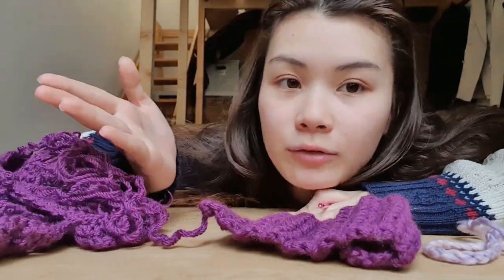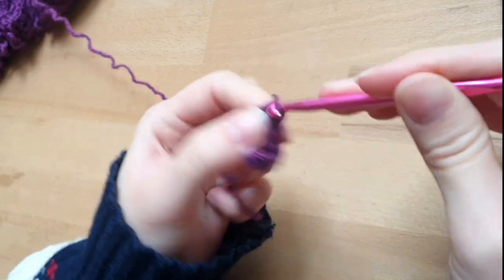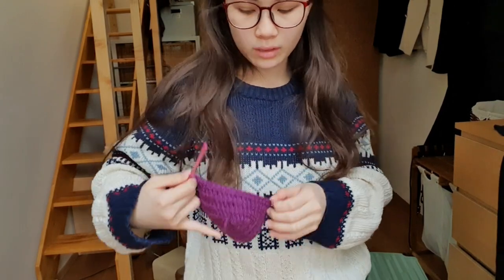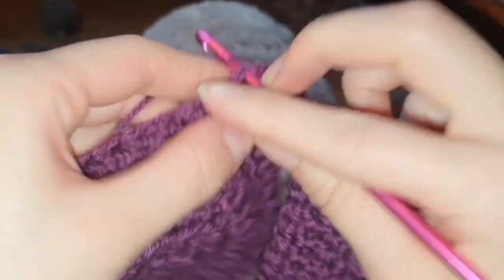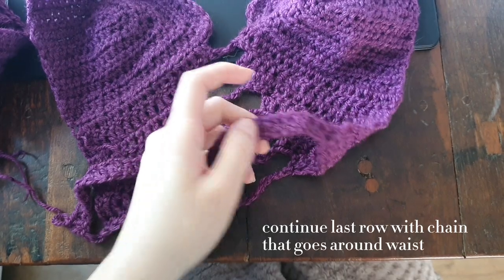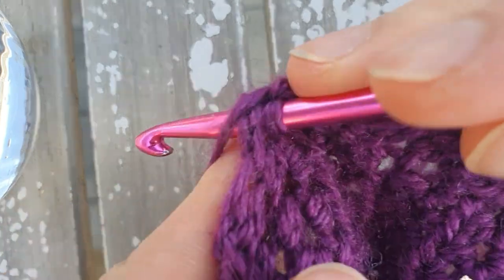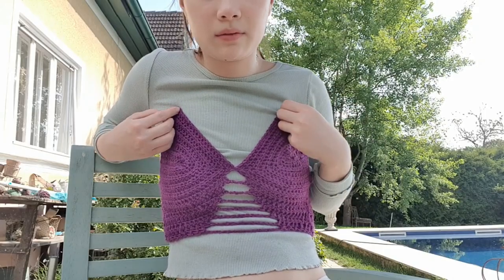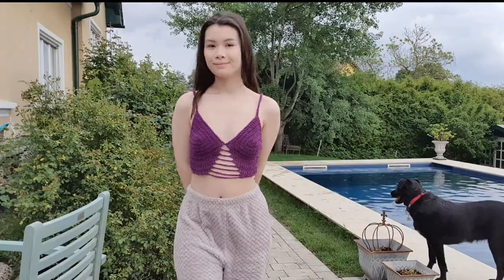i crocheted a pinterest inspired top! 🍓 summer crochet top tutorial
helloo i used scrap yarn again :')

i love crocheting with scraps because i get to redo something new so here it is. its also beginner friendly so follow along :)

the yarn i used was 100g acrylic suitable for a 4.5mm hook. but i think the original one uses thicker yarn with a 6mm hook. this yarn size is probably more suitable for summer and i used less than a ball.

follow and tag me
@lilaclilies.vintage on Instagram 🍓